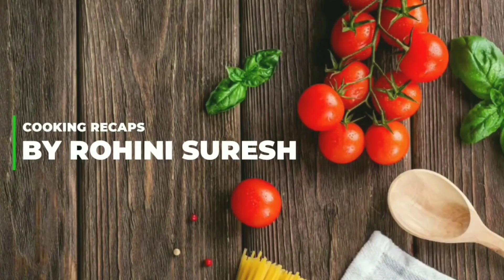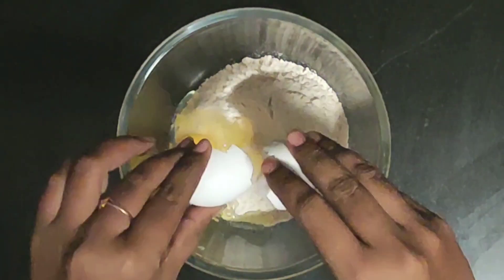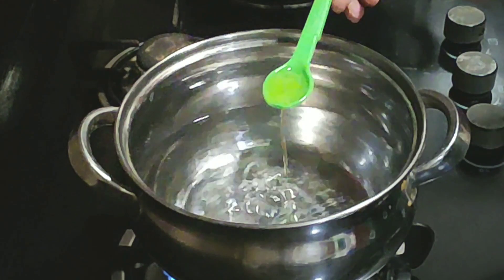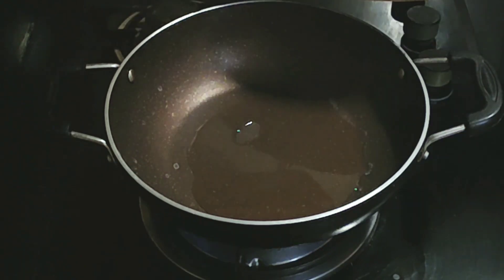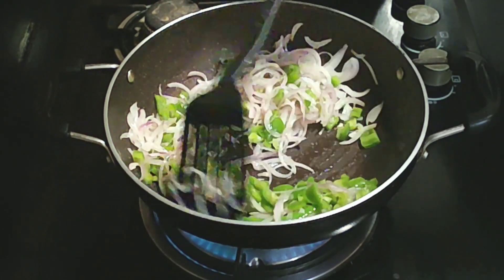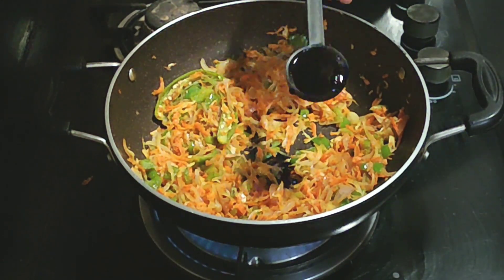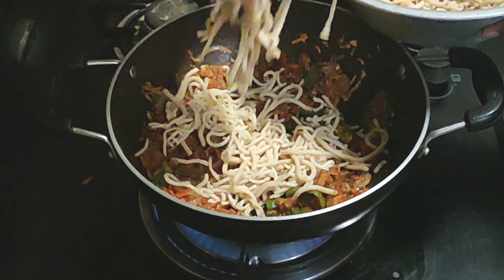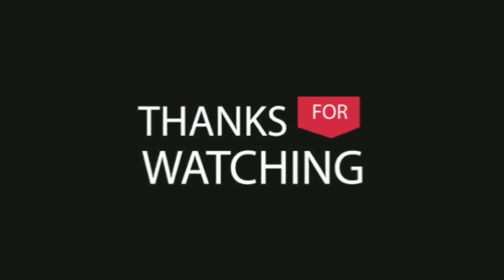இனிமே Maggi Yippe எதும் வேணாம் வீட்லயே Noodles பண்ணலாம் || Wheat Noodles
list=PLgVOugDvnQYvTrx7w-wyt6Qq7sjQQ9zgn

list=PLgVOugDvnQYtXHFp6lLlcxP615RCVTyVn

list=PLgVOugDvnQYvO7U-wtvrDfGfJ8DUNY6p3

1 hour noodle recipe
2 minute noodles
noodle recipe for 2
korean spicy noodles 2x recipe
2pm noodles recipe
2 minute noodles recipes
healthy 2 minute noodles recipe
vegan 2 minute noodles recipes
2 minute noodles salad recipes
spicy 2 minute noodles recipes
3 minute noodles recipes
noodles recipe for breakfast
noodles recipe for toddlers
noodles recipe for thanksgiving
noodle recipe for 50 servings
5 noodles recipe
5 spice noodles recipe
5 minute noodles recipe
noodles snacks in india
noodles snacks recipe
noodles snacks
chinese noodles snacks
hakka noodles snacks recipe
fried noodles snacks recipe
vegetarian noodles snacks
snacks noodles
noodles snacks recipe
noodles snack bar
evening snacks recipe with noodles
evening snacks for kids
evening snacks in tamil
evening snacks with noodles
evening snacks without oil
evening snacks recipe tamil
evening snacks for babies
evening snacks recipe
evening snacks for 1 year old indian baby
evening snacks for 1 year old baby
evening snacks for 15 months baby
evening snacks for 12 month old baby
1 year baby evening snacks
2 year baby evening snacks
2 minutes evening snacks
2 minute evening snacks
2 years baby evening snacks
2 minutes easy evening snacks
5 minute evening snacks
5 minutes evening snacks
easy 5 minute evening snacks
snacks recipes
snacks recipes in tamil
snacks recipes for kids
snacks recipes with wheat flour
snacks recipes with noodles
snacks recipe video
snacks recipe with wheat flour
snacks recipe veg
t time snacks recipes
ஸ்நாக்ஸ் ரெசிபி தமிழ்
ஸ்நாக்ஸ் ரெசிபி இன் தமிழ்
ஸ்நாக்ஸ் ரெசிபி
snacks recipes in 10 minutes
south beach phase 1 snacks recipes
snacks recipe for 2 year old indian baby
new snacks 2018 recipe
2 minutes snacks recipes
2 min snacks recipe
2 years baby snacks recipes
2 minute snacks recipes
2 minutes indian snacks recipes
type 2 diabetes snacks recipes
3 recipe snacks
4 snacks recipes
4 pm snacks recipes
4 o'clock snacks recipes kerala
4 o'clock snacks recipes
4 ingredient recipes snacks
4 easy egg snacks recipes
4 easy bread snacks recipes
snacks recipes in 5 minutes
snacks recipes for 5 year old
5 snack recipes
5 snacks recipes
5 minute snacks recipes
5 minutes easy snacks recipe
5 minutes snacks recipe
5 min snacks recipes
5 minute indian snacks recipes
5 min veg snacks recipes
90s snacks recipe